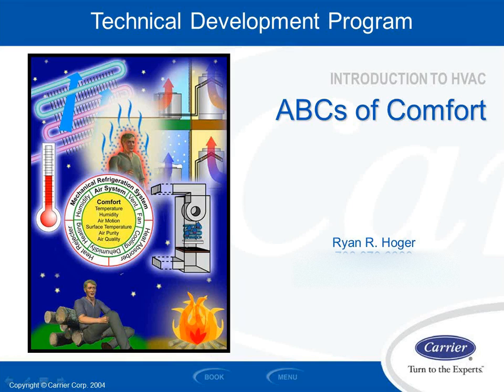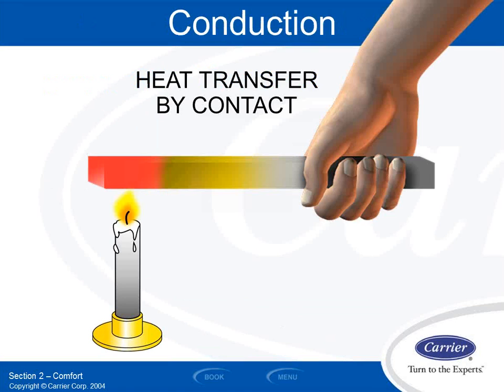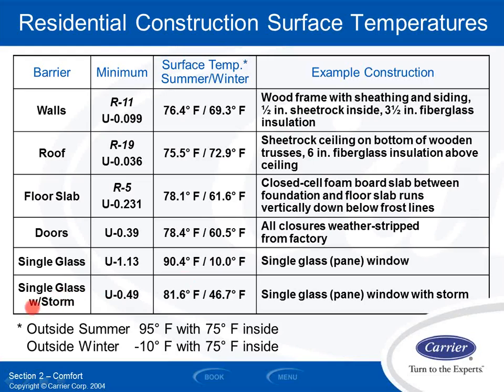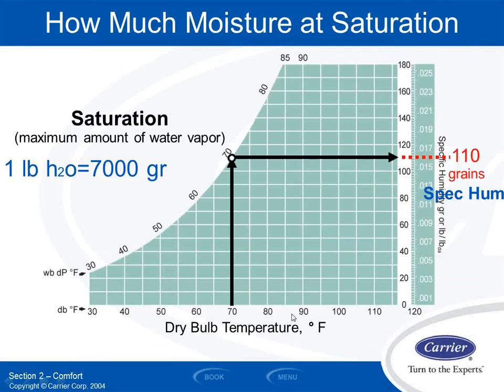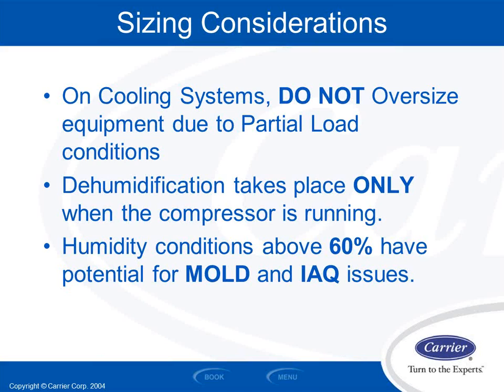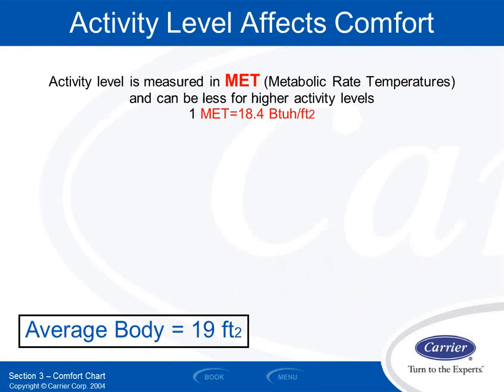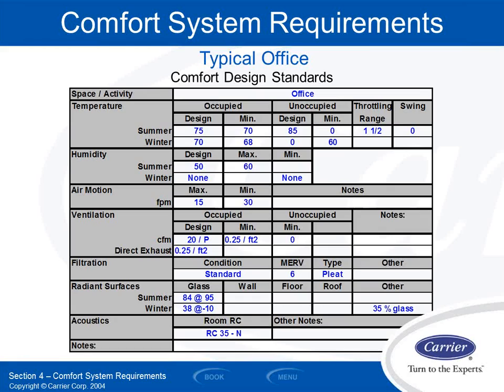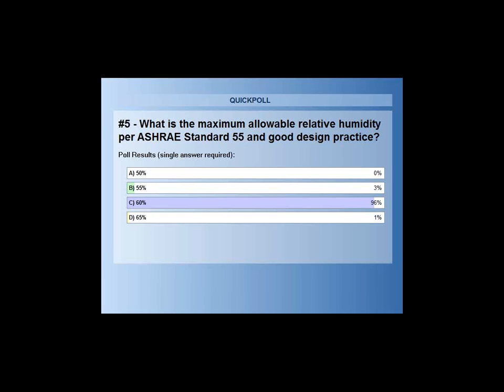The ABCs of Comfort: Part 1 - Webinar 5/11/15